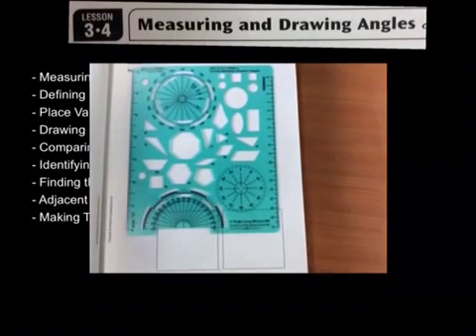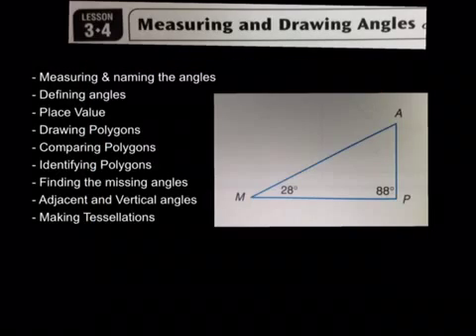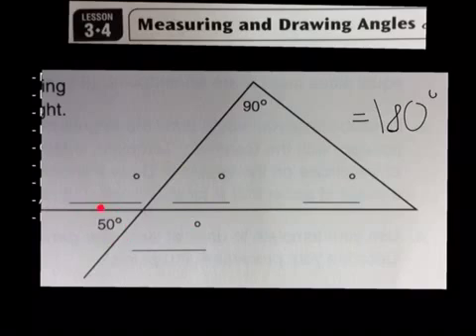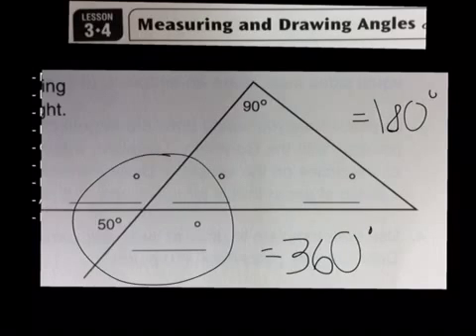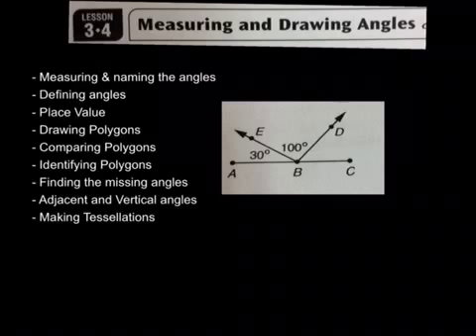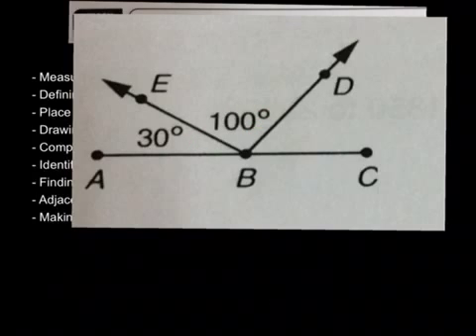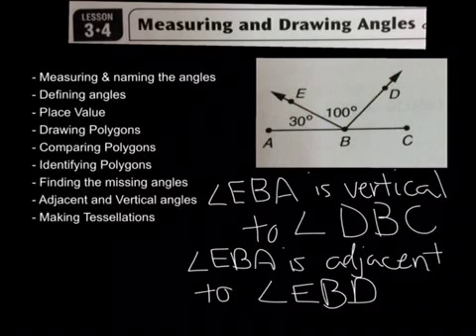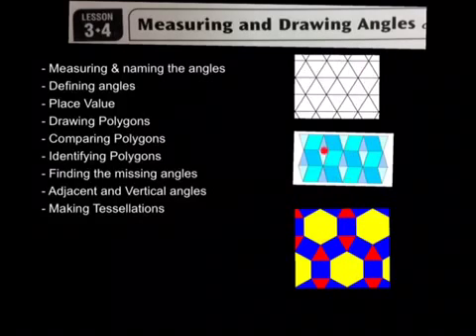Everyday Math Unit 3 Review (part 2 of 2)